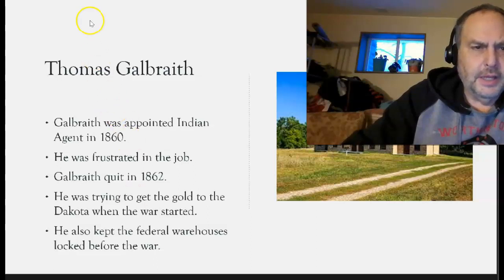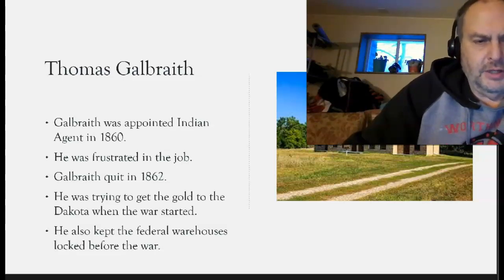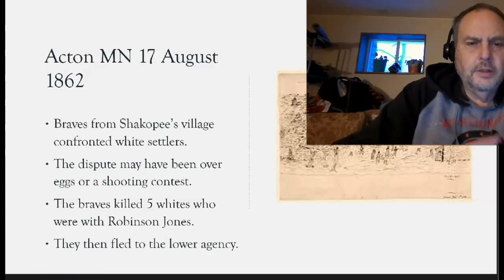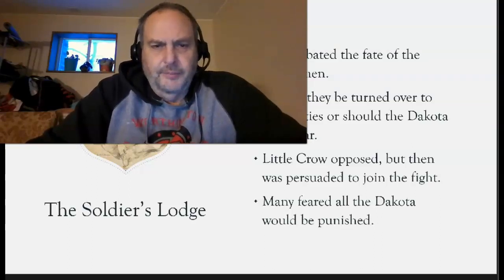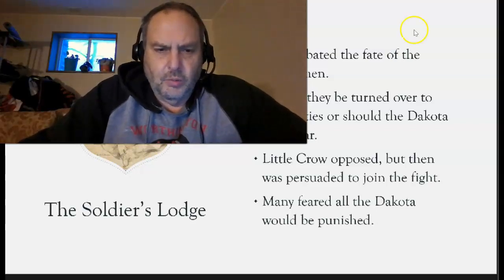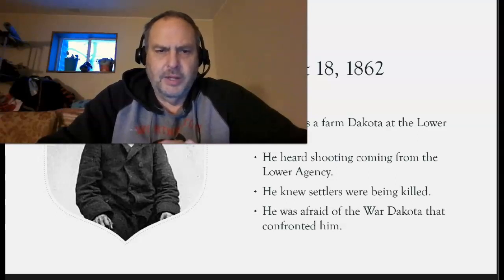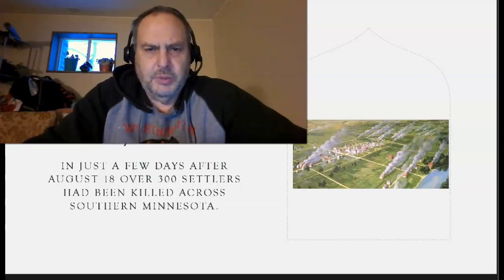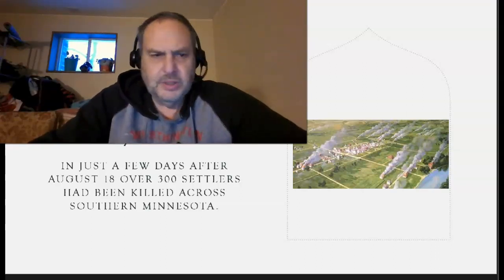Mr. Burns U.S. Dakota War Slides 25 to 32